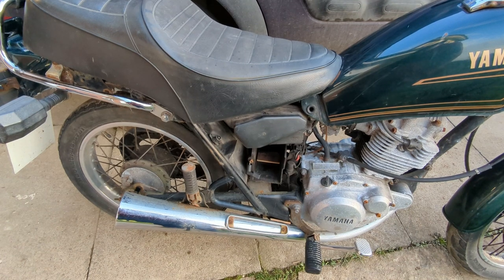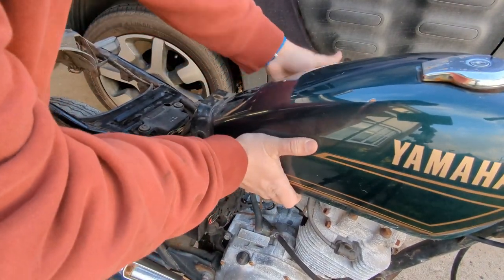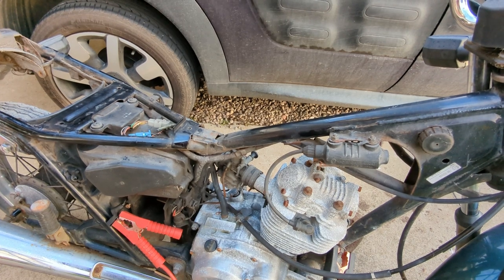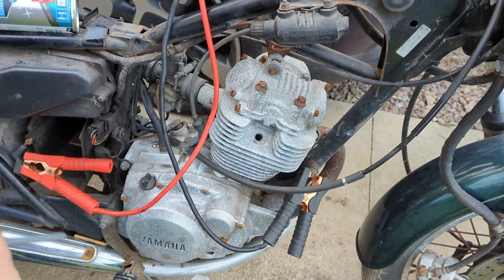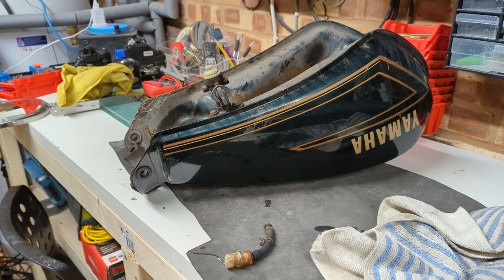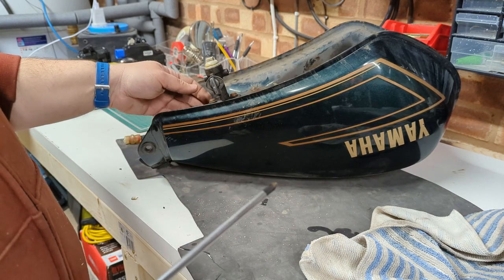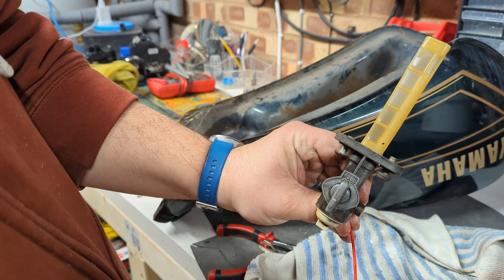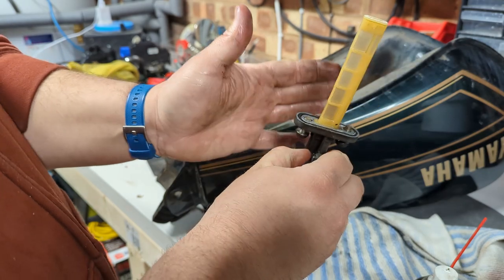First start in 3 years ? Yamaha SR125 - The Grand Challenge | JAM#11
First things first, its time to see if we have a working engine - then sort out the fuel system!

My Bikes
2019 Royal Enfield Himalayan E4
1987 TOMOS A3ML Golden Bullet  50cc
1996 Yamaha SR125